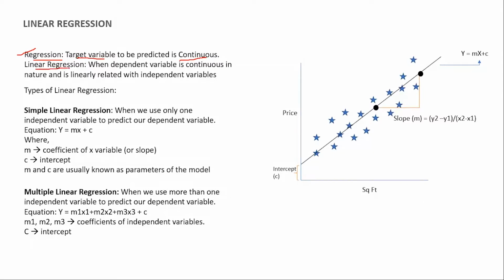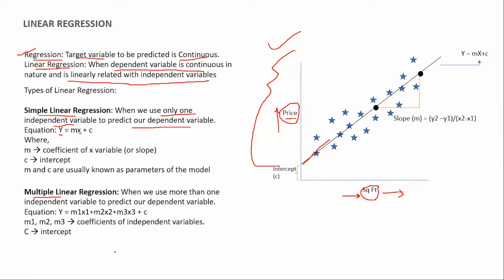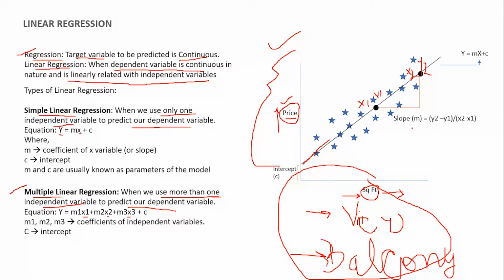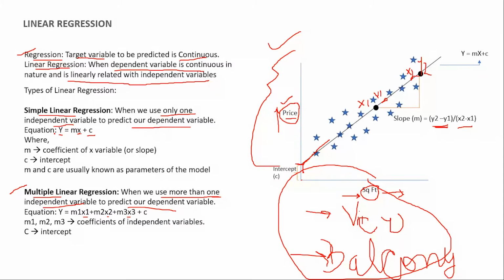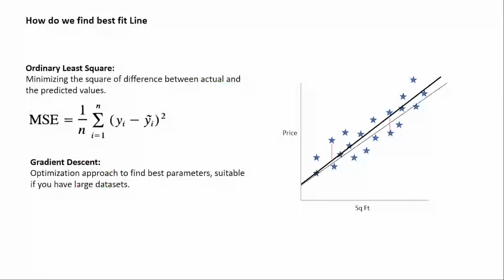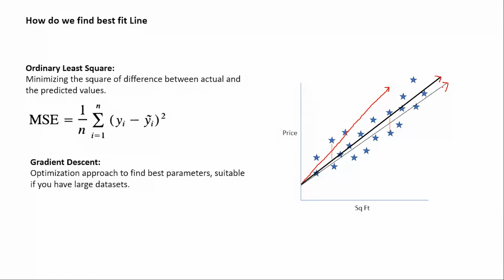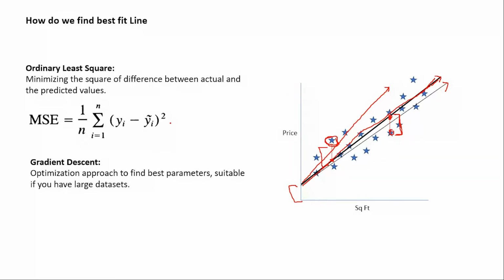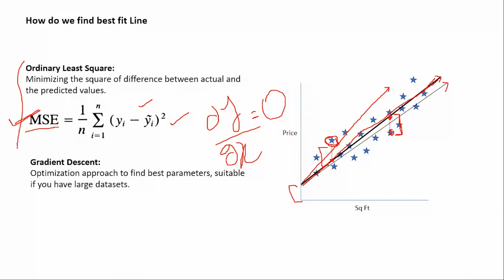What is Linear Regression | Machine Learning | Data Science Explained| Finding Best fit Line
Hey there..!!
In this video we will be taking a very basic walkthrough of Linear Regression model which is the baseline model for any regression model. This video is to help you if you are just starting with your machine learning journey.